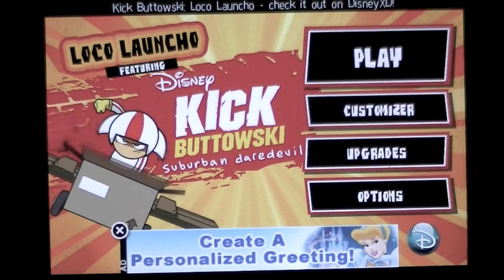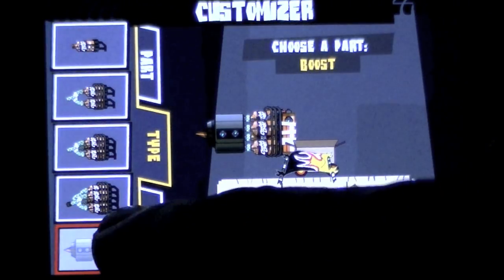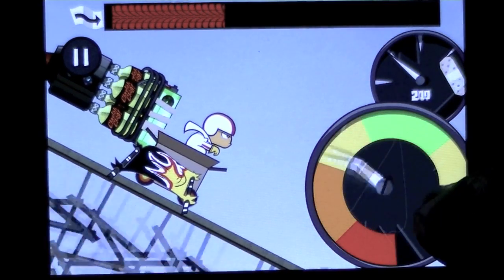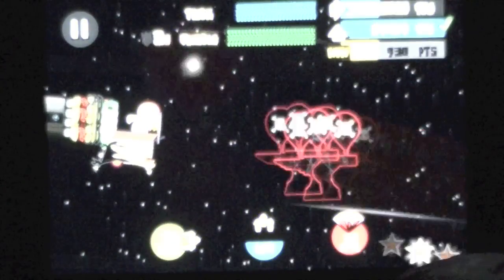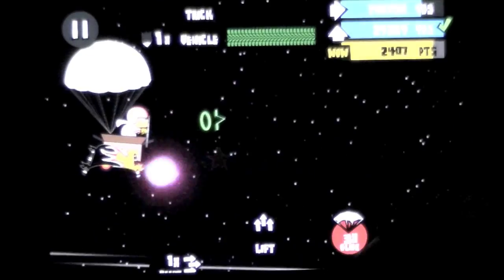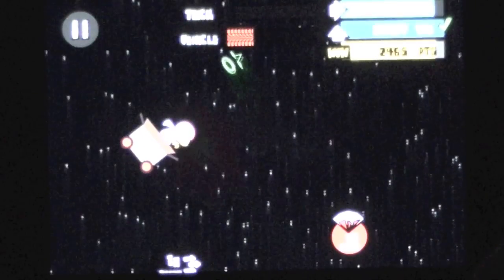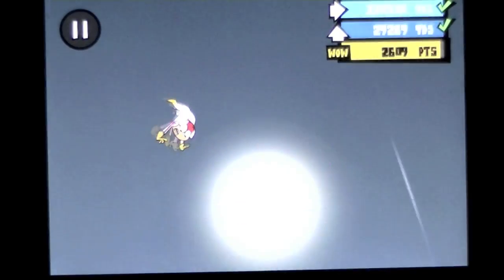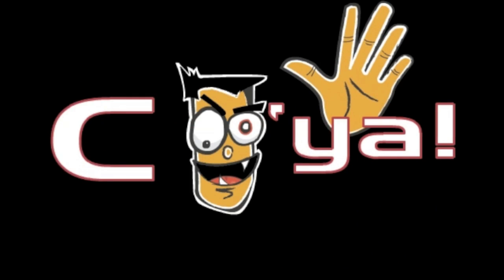Kick Buttowski Loco Launcho iPhone App Review CrazyMikesapps.com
All your iPhone & iPad app reviews Cost: FREE Category: Games Developer: Disney Store: iTunes, iPhone App Review/iPad app review, by CrazyMike CrazyMikesapps.com.